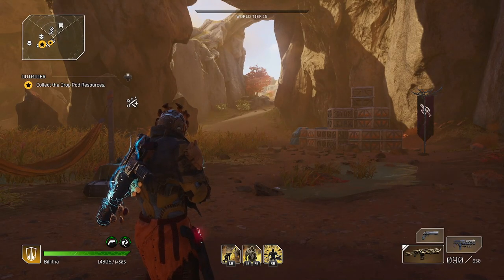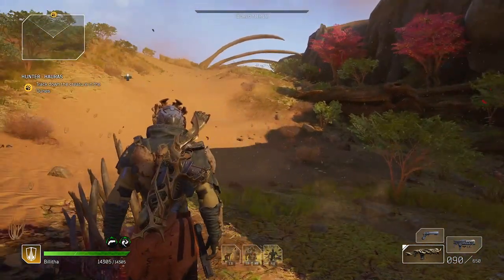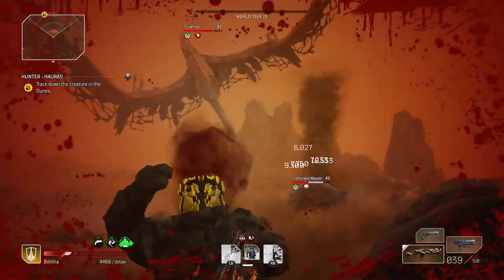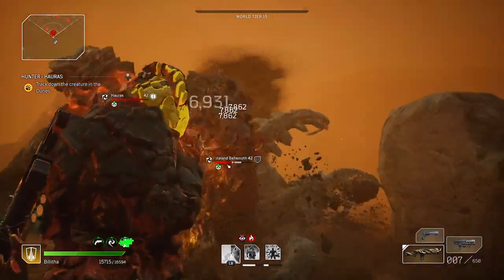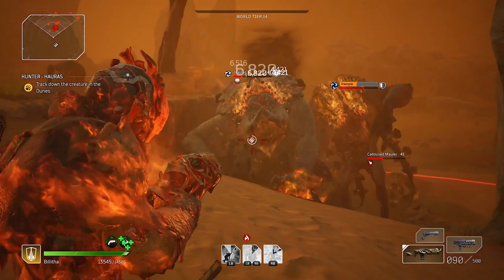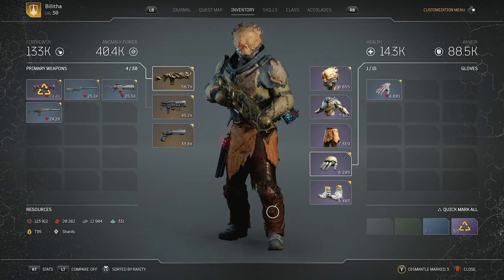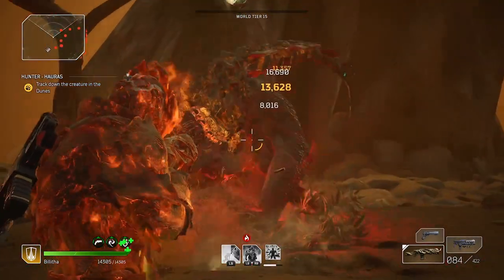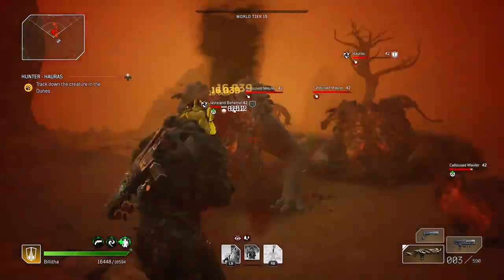AMAZING QUICK RESOURCE FARM! | Outriders Farm for Titanium, Shards and More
In this one we're taking a look at a resource farm that Turtlez and lots of you guys have mentioned in the comments. The Hauras hunt in the Dunes will give you quick loot for titanium, leather, iron and shards unless you sell some ang get loads of credits :D